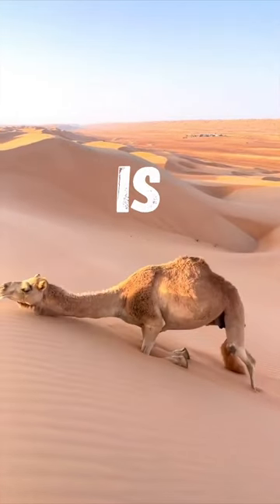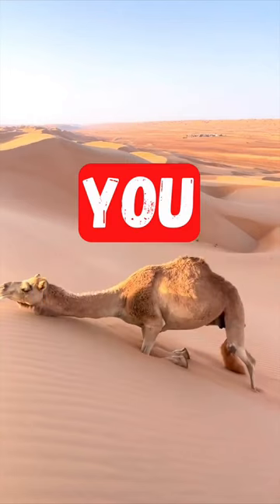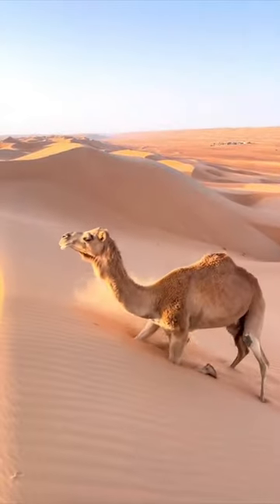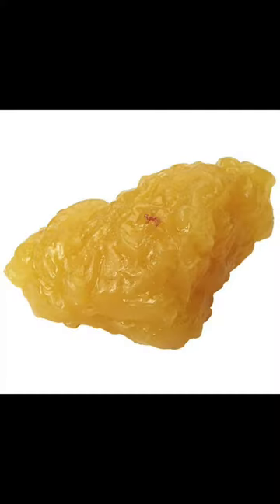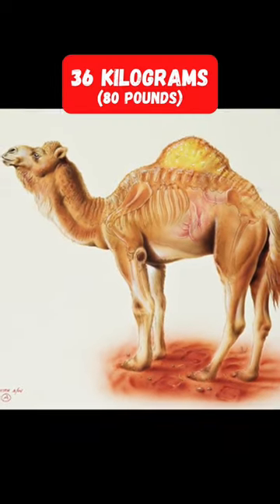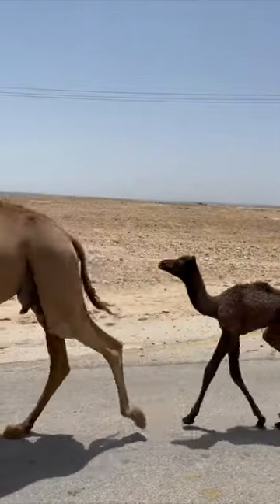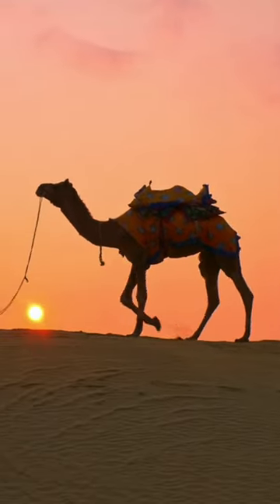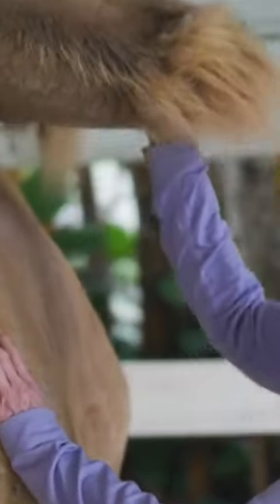Fun Camel Fact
Did you know that a Camel's hump, despite popular belief, is not filled with water?

Songs:
(1) Will Smith - Arabian Nights (2019) from "Aladdin"
(2) Will Smith - Arabian Nights (2019) from "Aladdin" (Instrumental)

The footage shown in this video does not belong to The Earther. The only original content in this video is the voiceover, script and editing.

Check us out on 𝗦𝗢𝗖𝗜𝗔𝗟 𝗠𝗘𝗗𝗜𝗔 too!